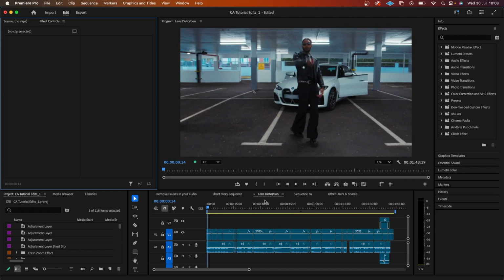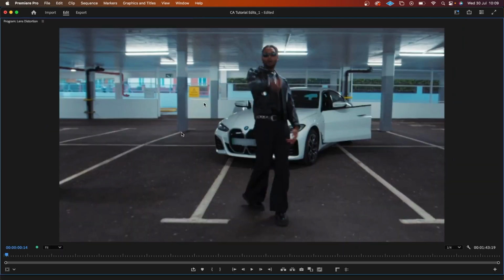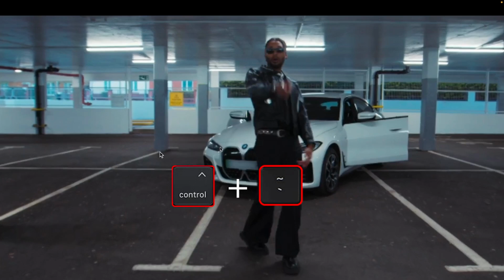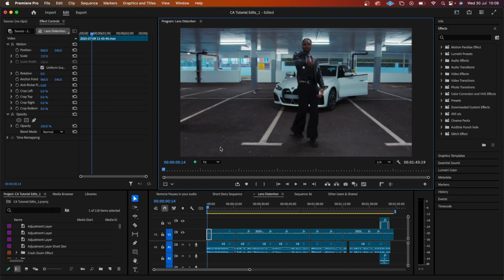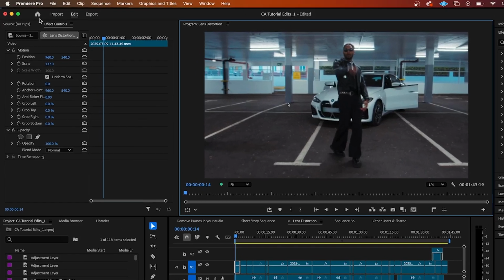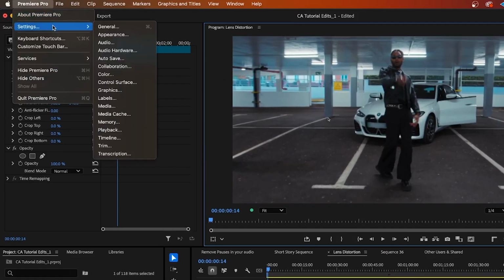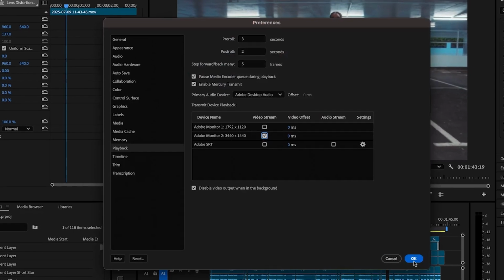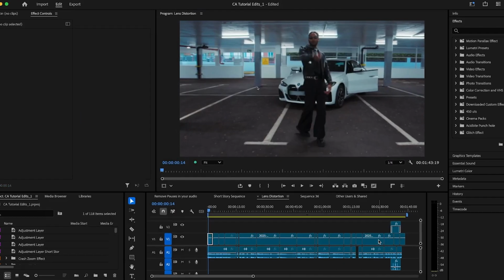Can't Get Full Screen in Premiere Pro? Do This!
Learn 4 quick and easy ways that you can get Full Screen Playback in Premiere Pro.